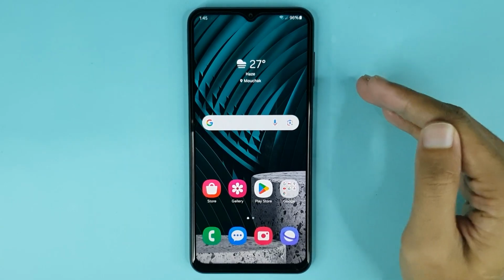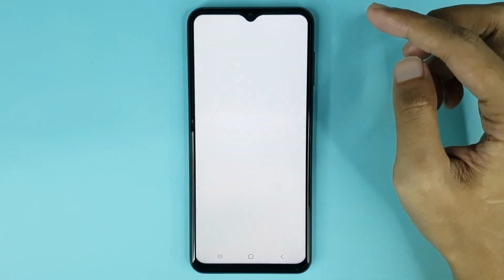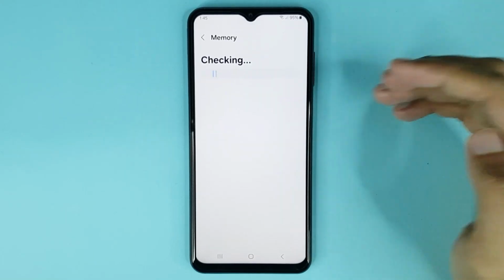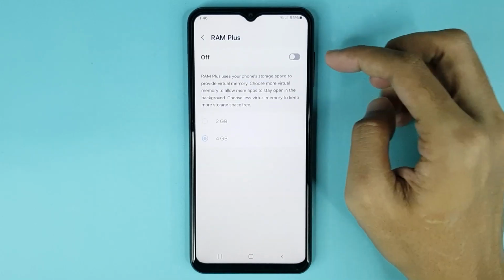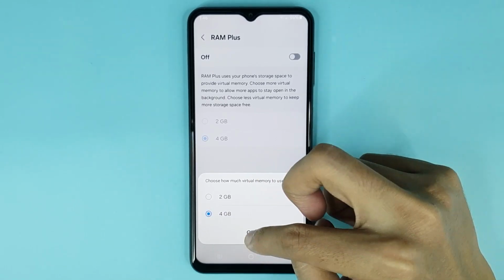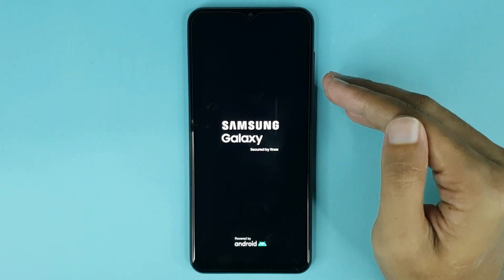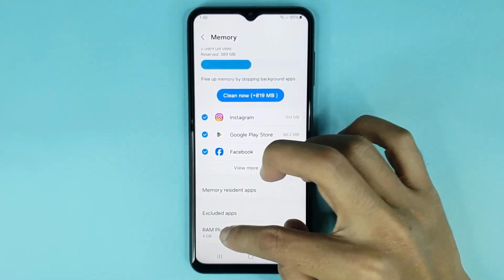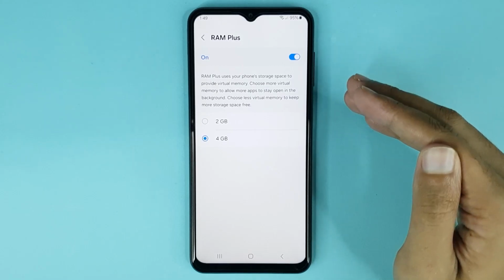How to Increase RAM or Memory on Android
A quick guide to increase RAM or memory in your Android phone.